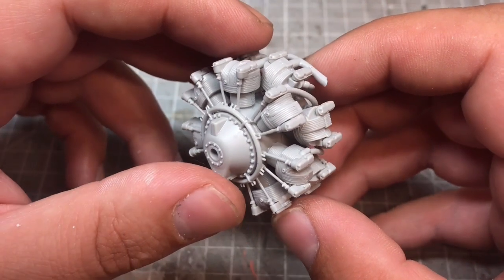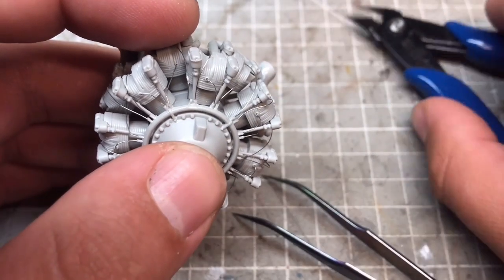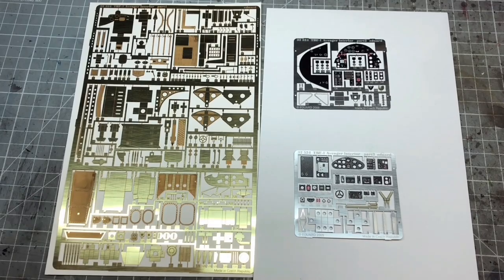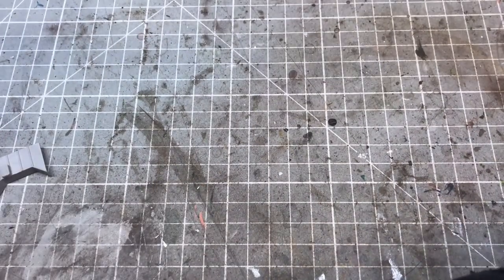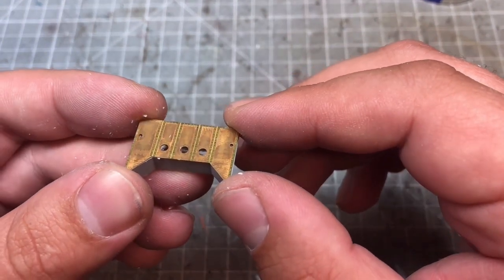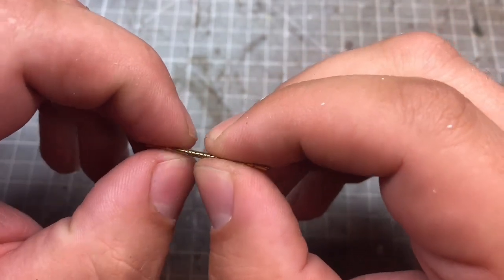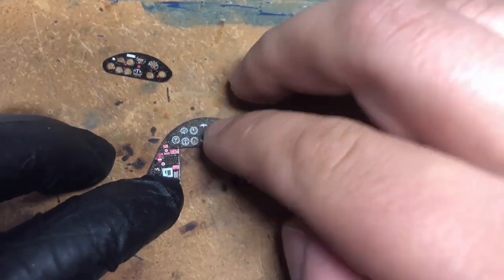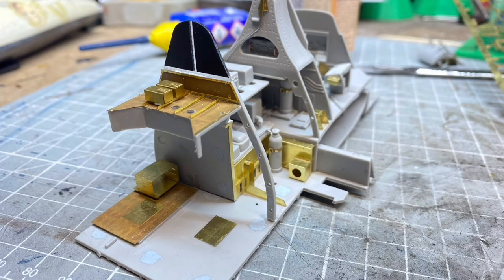1/32 Trumpeter Avenger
In this video we look at Trumpeter's 1/32 TBM-3 Avenger! Join me as we employ Eduard's photo-etch detail set to breathe life into the interior of this magnificent aircraft. Although most of these intricacies will be concealed, their impact on the overall realism is undeniable. Watch as we meticulously paint and weather the Avenger, bringing it to life in ways unseen.

Have a question or after info?! Get in touch!!